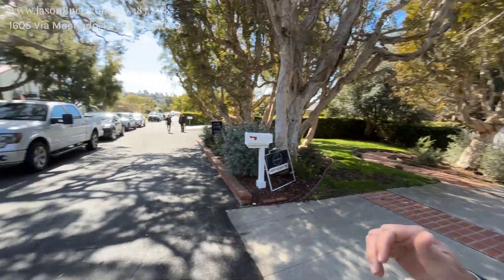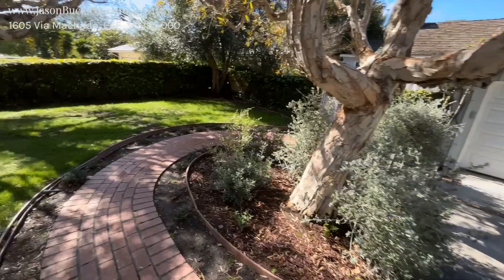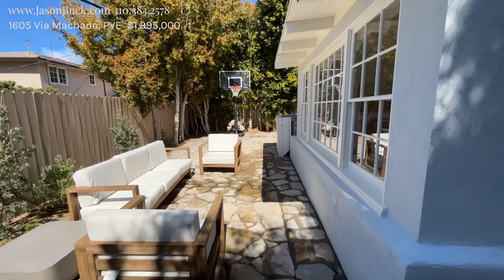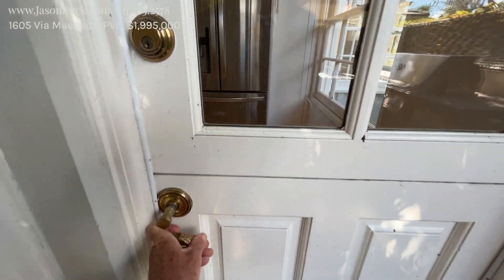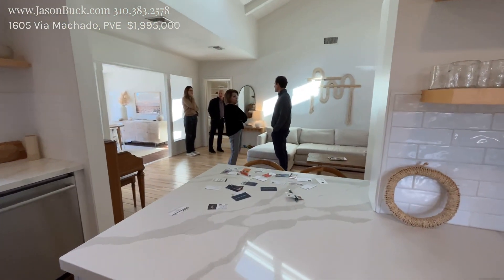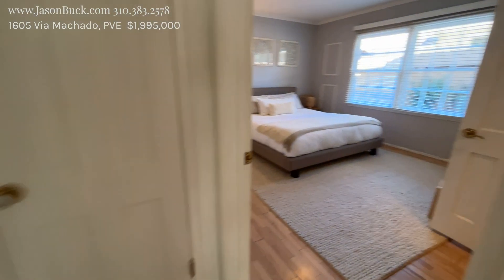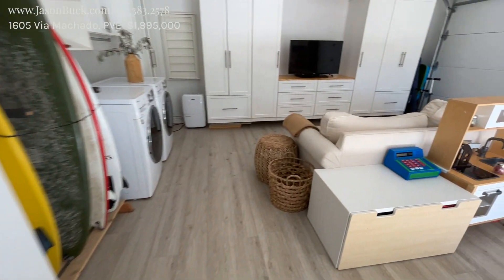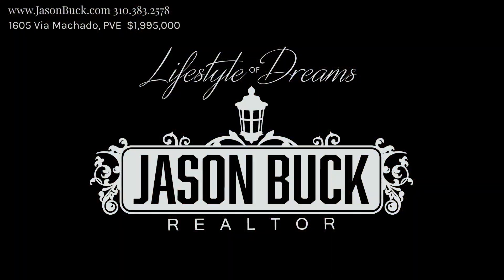Fantastic Location and Charming Home for Sale at 1605 Via Machado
takes you inside a Fantastic Location and Charming Home for Sale at 1605 Via Machado in Palos Verdes Estates. Located in the small cul de sac community of Espinosa Circle known for the many peacock birds that live in this area, this home has an abundance of charm and character.  Gorgeous brickwork guides into the home with vaulted ceilings and beach tone colors with tons of light.
The home is a 3 bedroom 2 bath with 1,681 feet of living space and many upgrades.  The lot is 6,449 and the asking price is $1,995,000.  The kitchen was just recently remodeled and is both stylish and practical as its ease and flow work well with your visitors and lifestyle. There is nice PV Stone walkway and bar be cue area. Lots of great attributes of this home to discuss and a superb area. Contact Jason Buck for more information.

California mansion,
Los Angeles real estate,
Oceanside properties,
Oceanside homes,